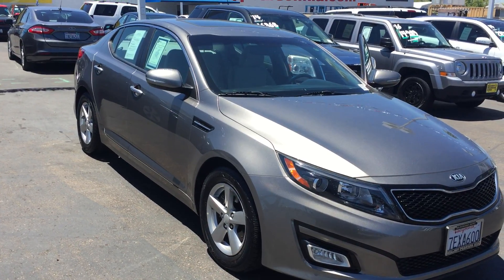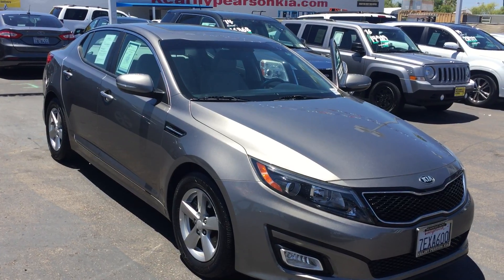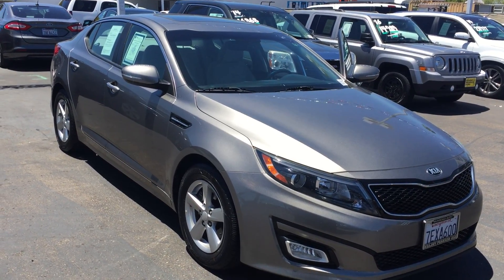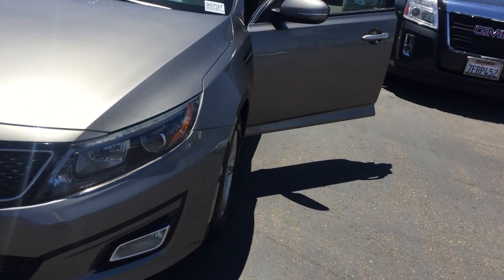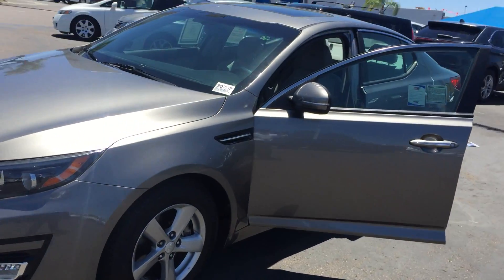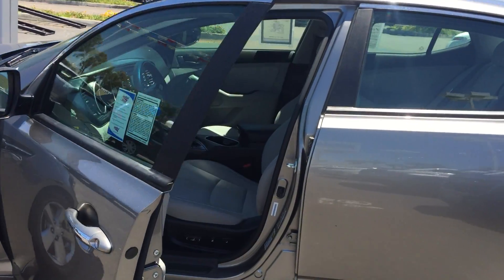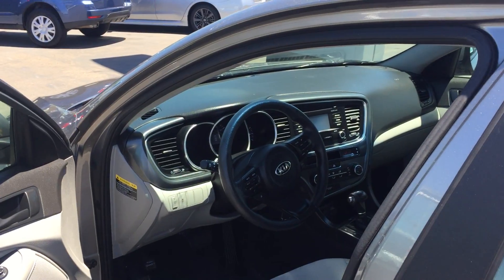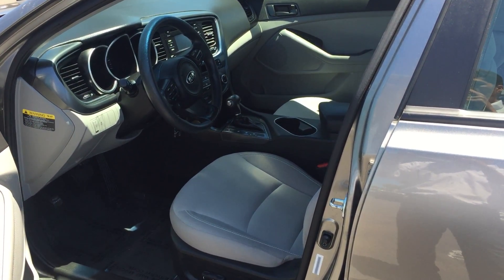2014 Kia Optima